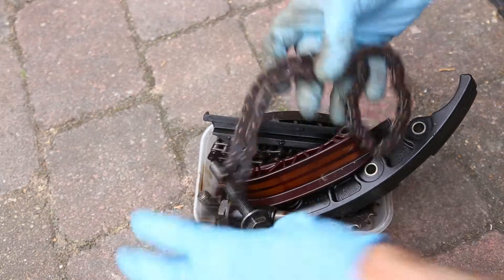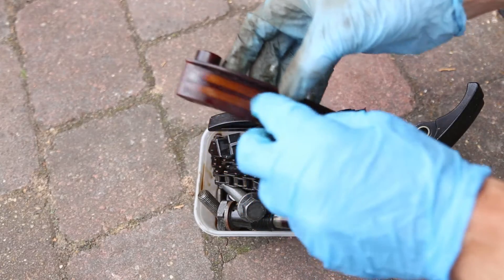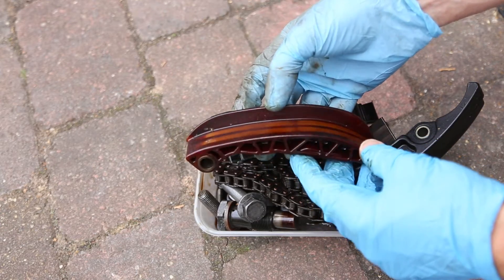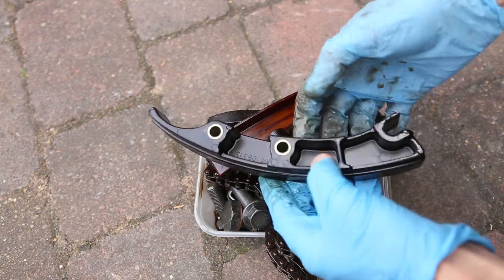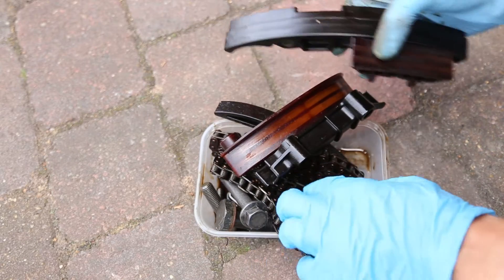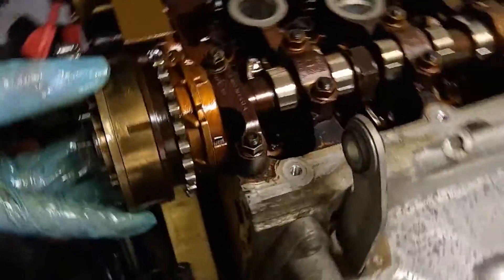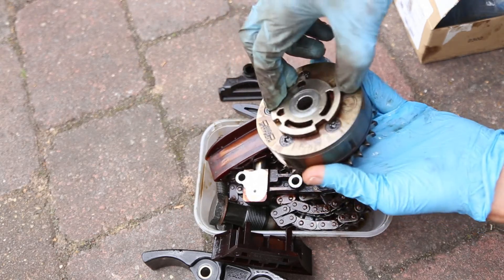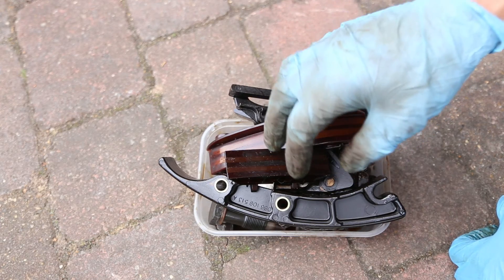Audi A3 3.2 V6 Camshaft Timing Chain/Tensioner/Plastic Chain Guide Rail Wear after 140,000 miles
The 3.2 V6 engine on my Audi A3 was giving error codes that the timing chain was out of spec so we had the engine out to replace. The new chain was fitted but it's not easy to tell if there is stretching on the old one but the exhaust camshaft tensioner sprocket was definitely worn with too much play so that needed replacing too. The video shows the chain and guides removed from the car after 140,000 miles. The plastic chain guides had surprisingly little wear to them.